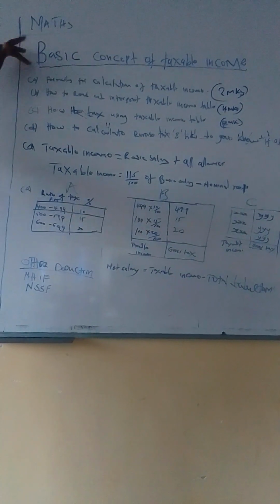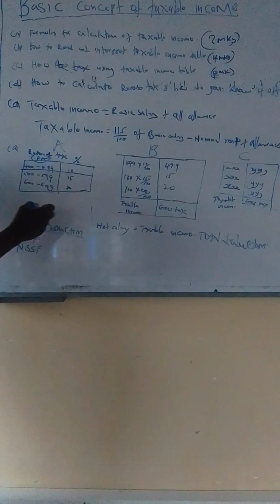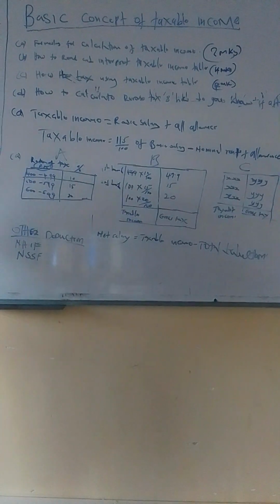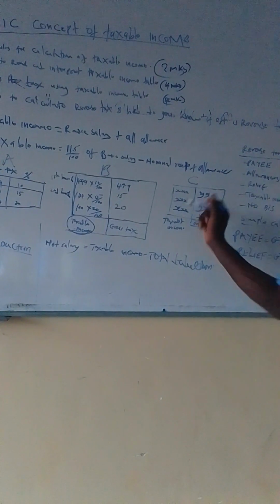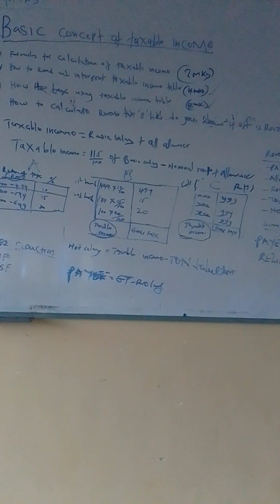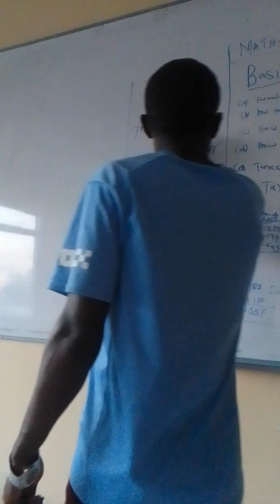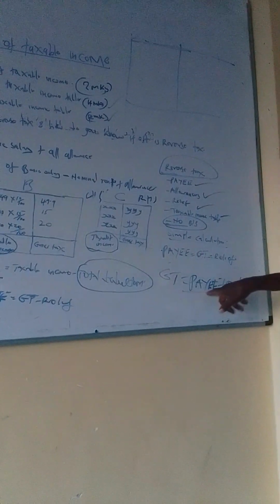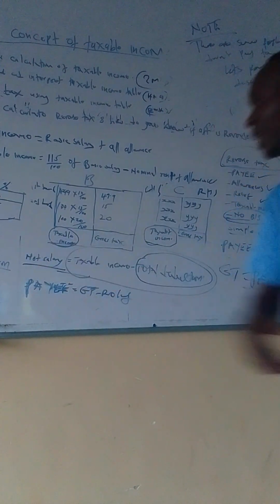10 October 2024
"Master Taxable Income in Minutes: KCSE 2024 Simplified Guide!"